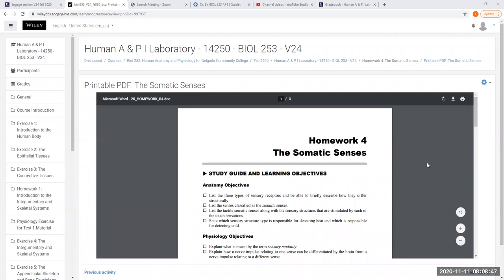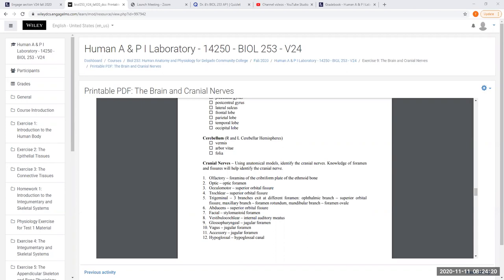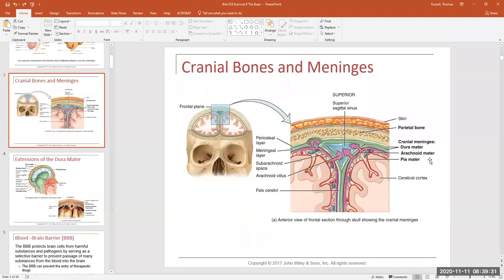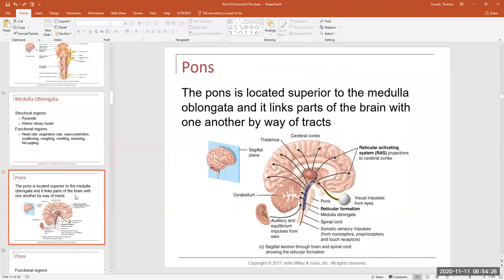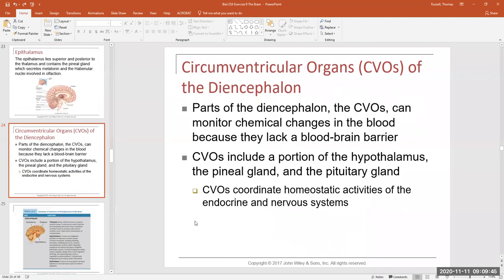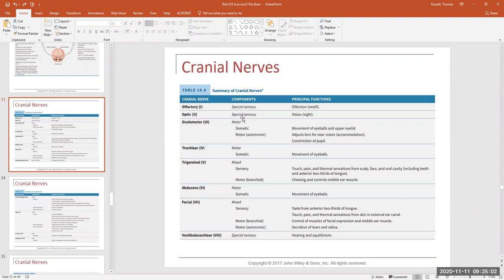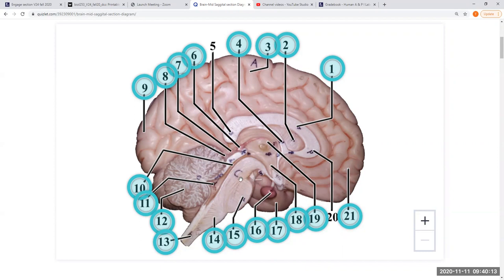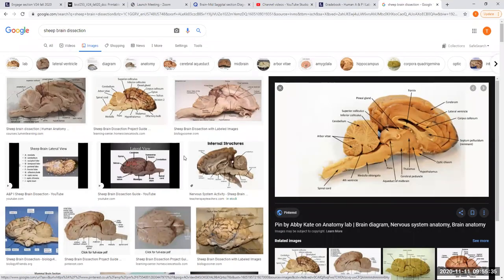Biol 253 Exercise 9 Brain Video